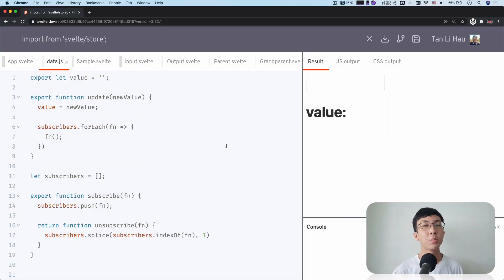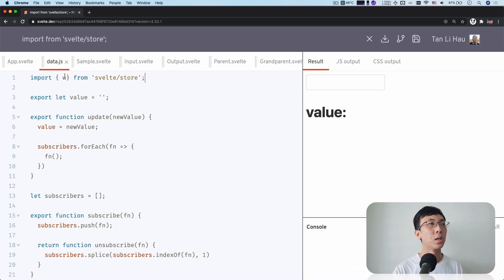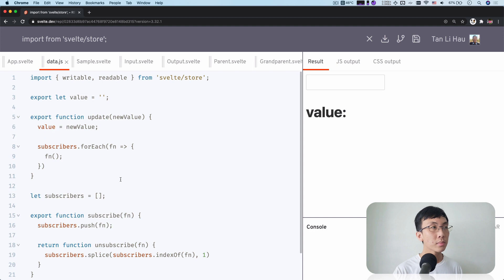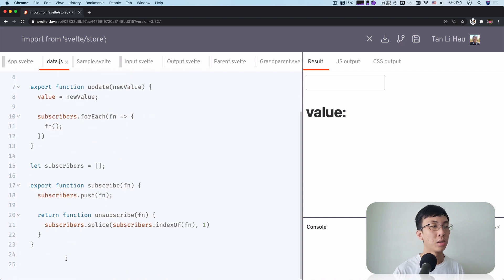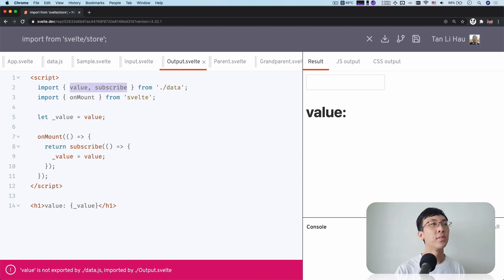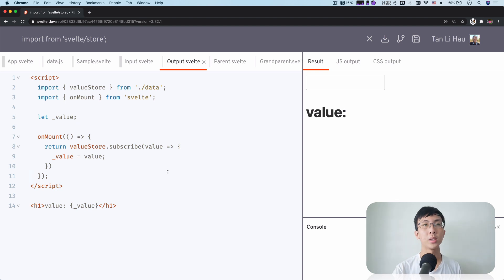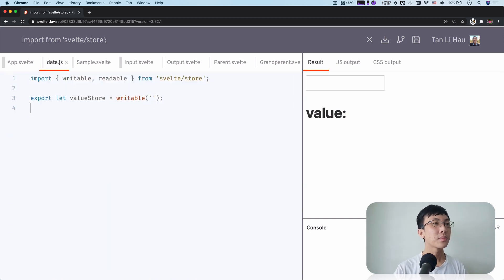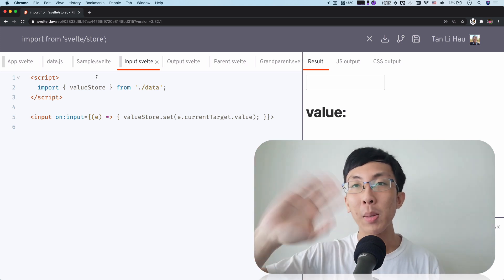Svelte Store: The writable store